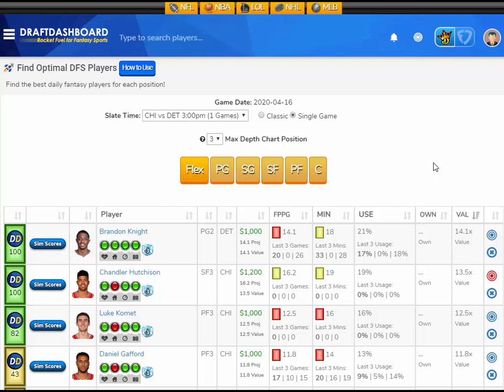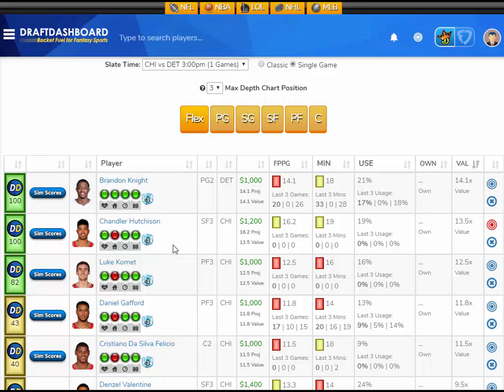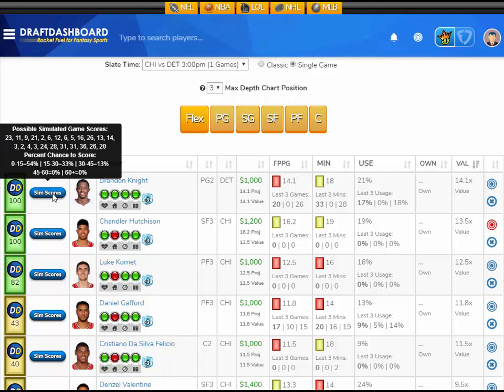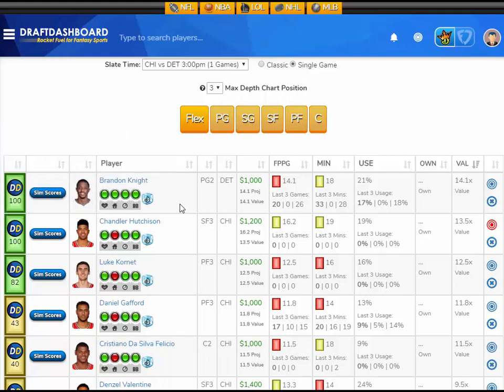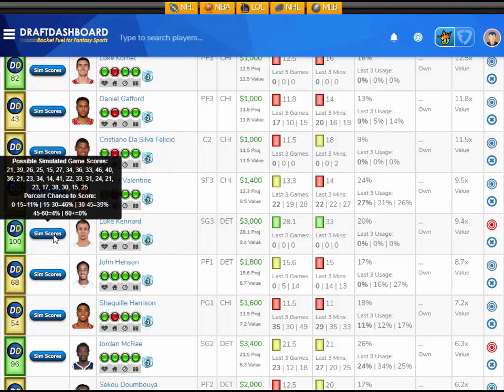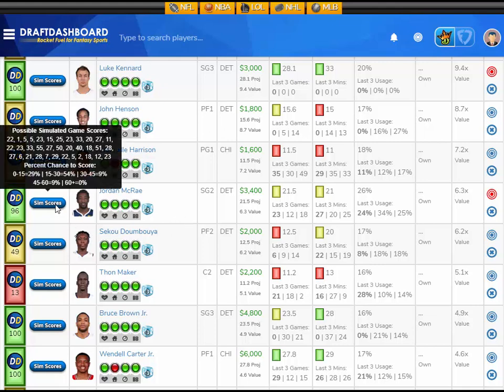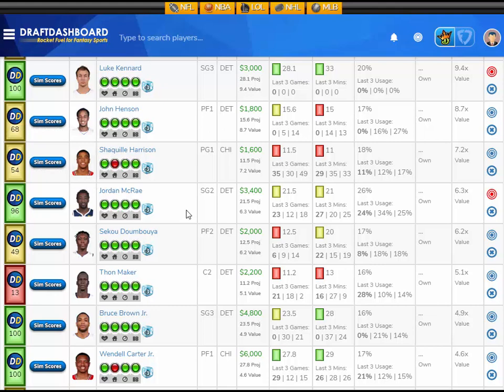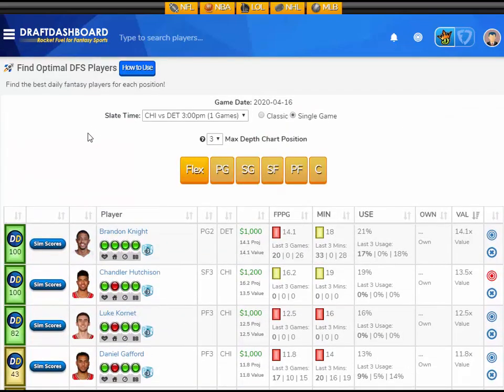NBA DraftKings Picks Simulated Showdown 4/16/2020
NBA DraftKings Picks Simulated Showdown 4/16/2020 Top NBA DFS Picks for Today Thursday April 16. Try our DFS Lineup Optimizer, Fantasy Basketball Advice, DFS Strategy and Winning DFS Lineups for Tonight!